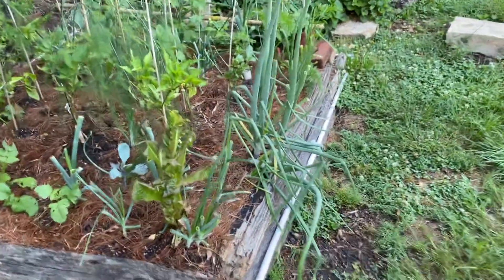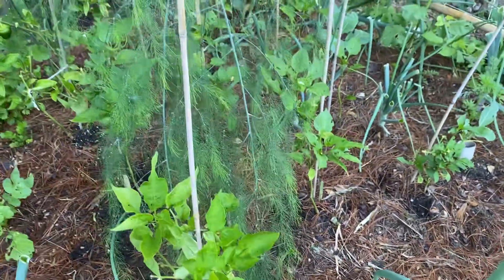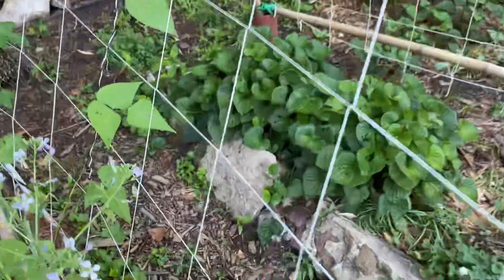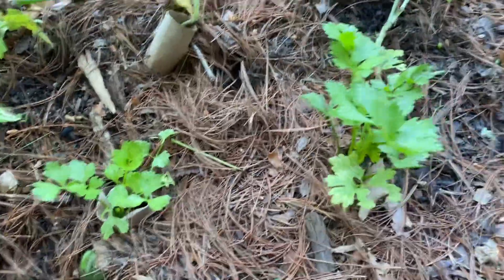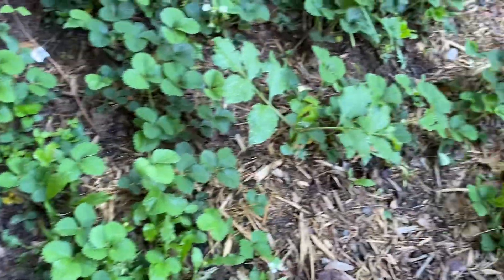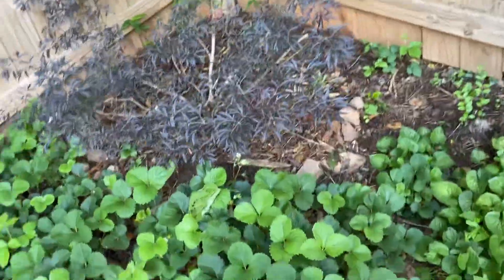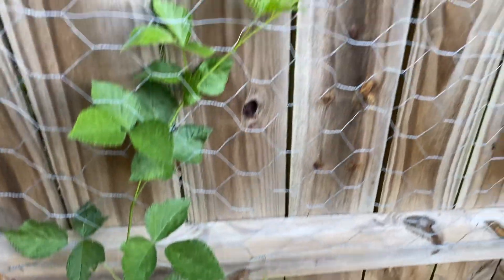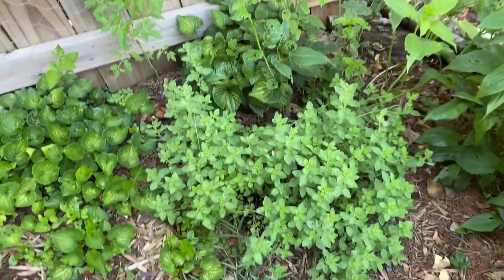Garden Tour- Backyard Vegetable Bed & Elderberry Hill - Late May